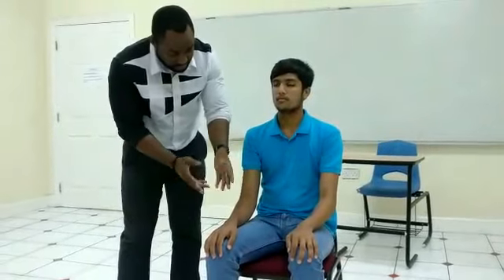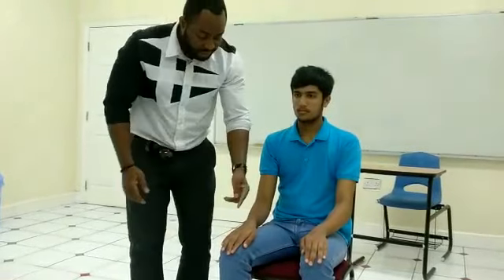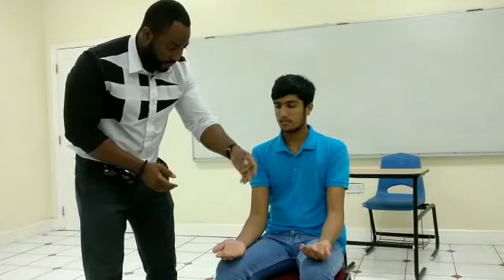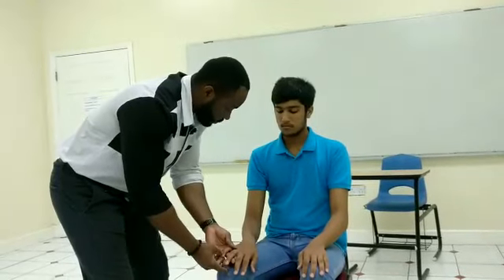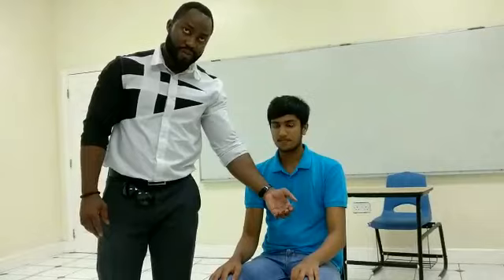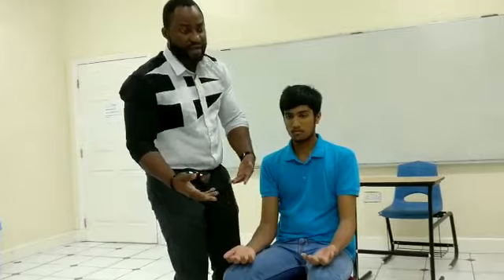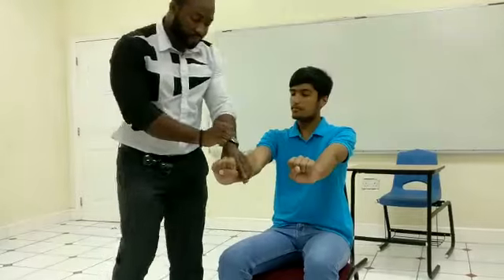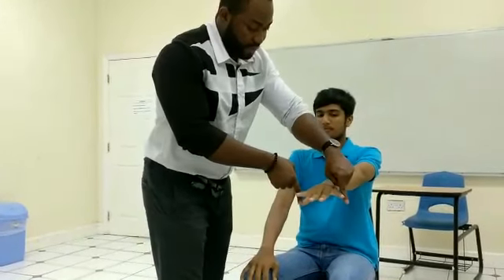How To Do Wrist Joint Exam (physical assessment) /Nursing /OSCE /Medicalstudent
(physical assessment)

About Me:

Name is Courage Nappier, I am currently a nursing student. I was formerly a physician , professor , and academician before for personal reasons, I made the decision to transition to the nursing profession in the hope of pursuing holistic care and becoming first a registered nurse and then a nurse practitioner. I believe having learned both the medical and nursing model, I will be best equipped to provide care in the most  complete and efficient way which is not to say that it can’t be done in either model but it’s just my personal preference and for personal reasons doing it this way learning both models. Before my nursing journey, I have already done and passed the medical exams USMLE, LMCC, PLAB, MRCP exams. I believe those experiences have shaped me to be a knowledgeable professional.

It is still a challenging journey in progress and it’s my hope to follow through till the end and hopefully my journey give some insight and inspiration to my followers and viewers. I am learning from this journey myself and hopefully all goes well.

My channel is not only about nursing and medicine but also about other activities I indulge in like singing and teaching and lots of fitness and gym antics.